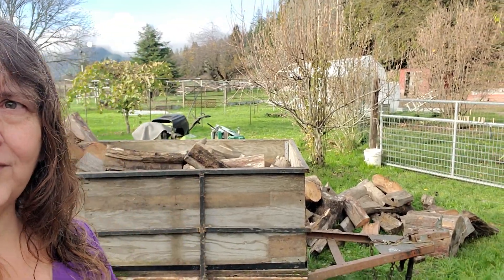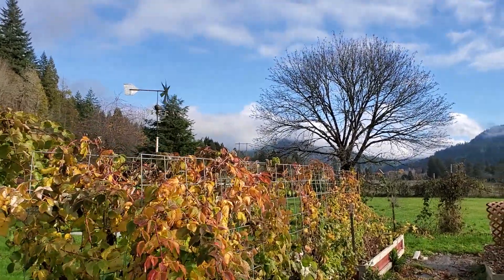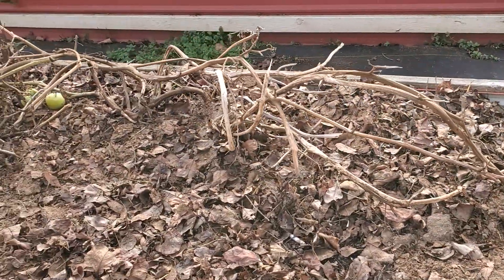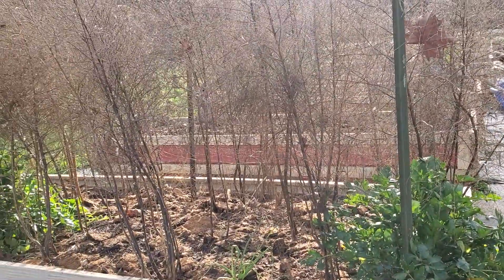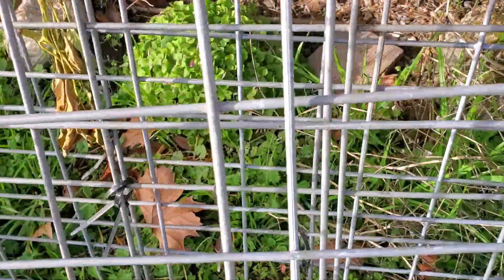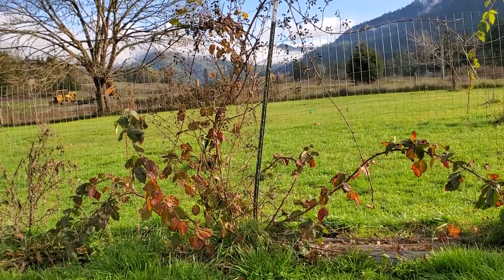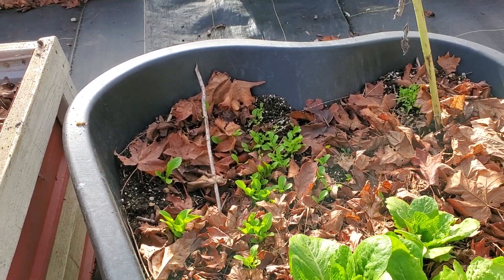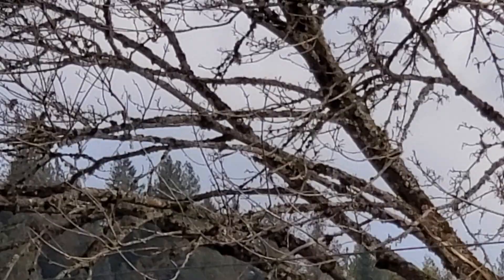Beautiful day in December.